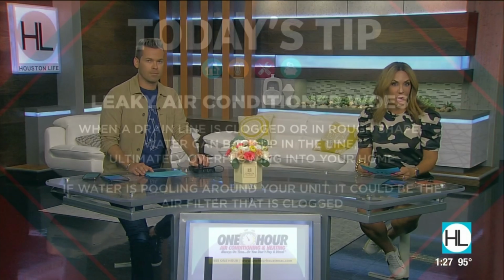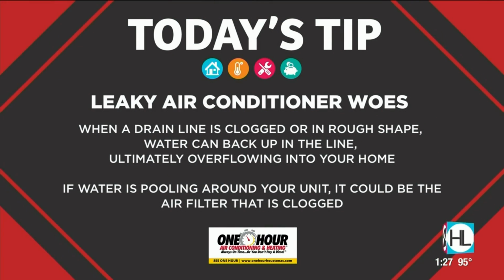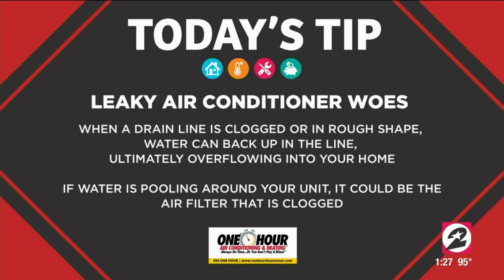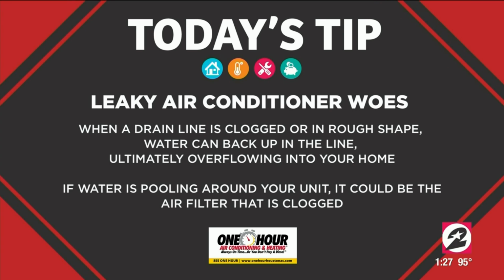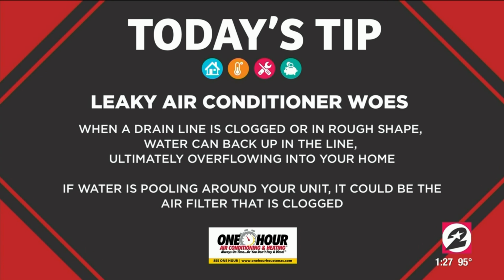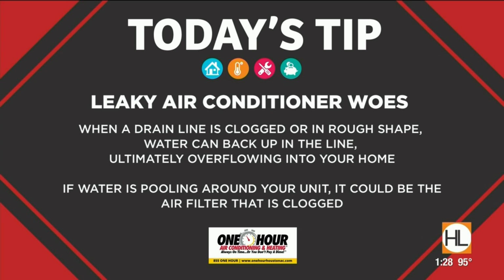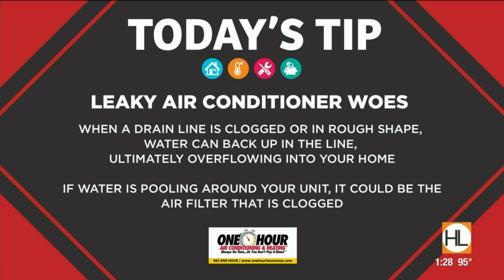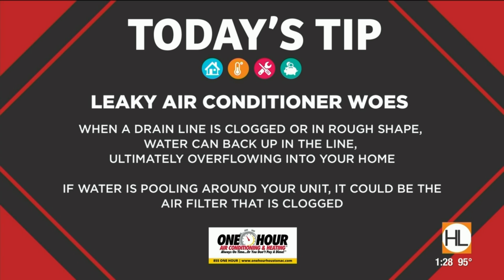Tip Tuesday: Leaky air conditioner woes | HOUSTON LIFE | KPRC2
When the summer heat is blazing, you want an air conditioner that is working properly. Water leaks are a common cause of air conditioning issues, but the pros at One Hour Air Conditioning & Heating of Houston are ready and willing to help fix any problem.